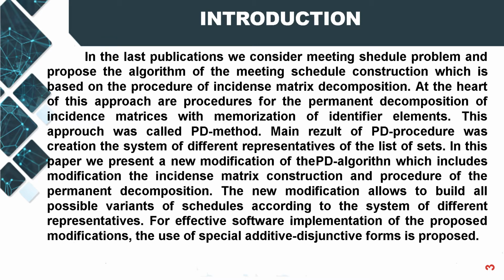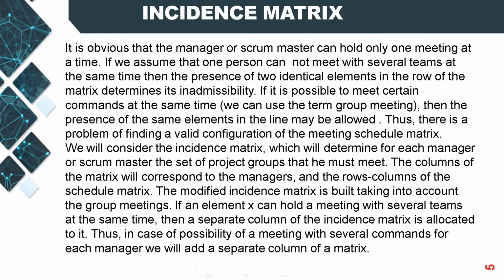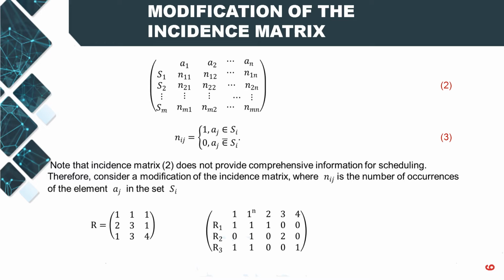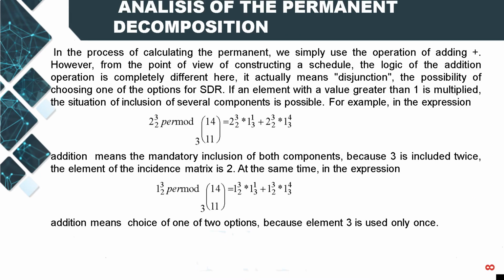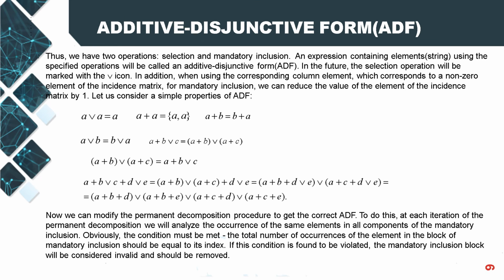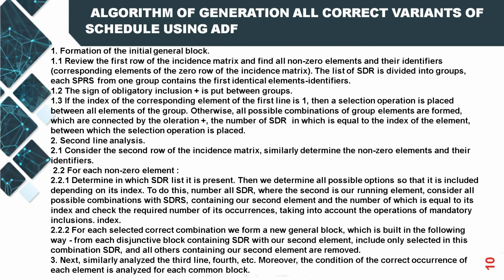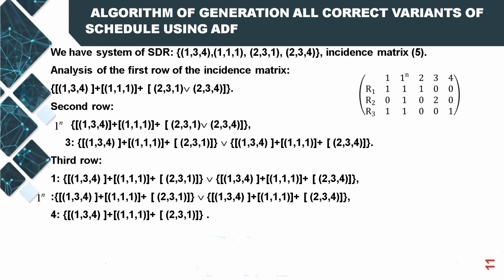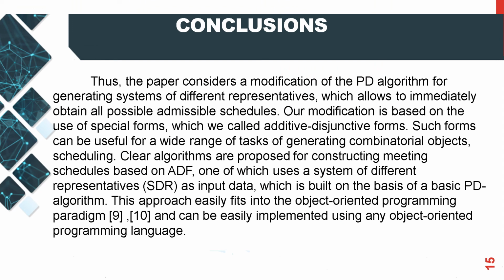ITTAP-21 11.Yurii Turbal, Sergii Babych, Larysa Bachyshyna, Nataliia Kunanets and Nataliia Kovalchuk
Modification of the Permanent Decomposition Method for the Meeting Shedule Problem